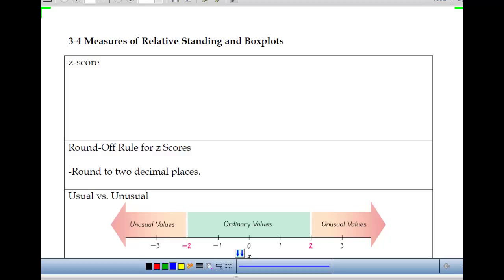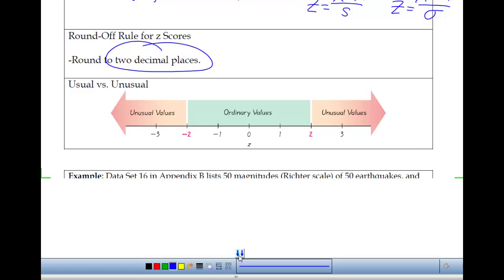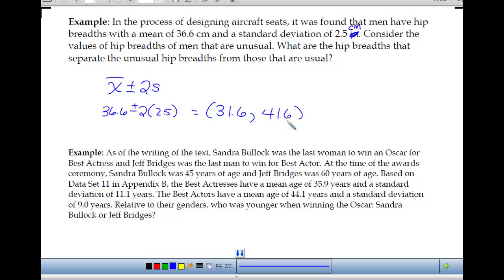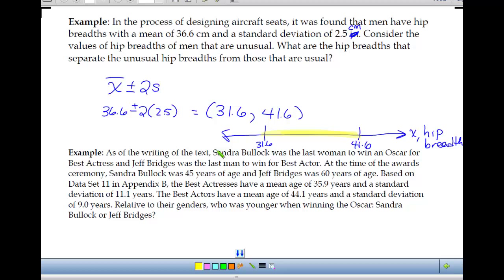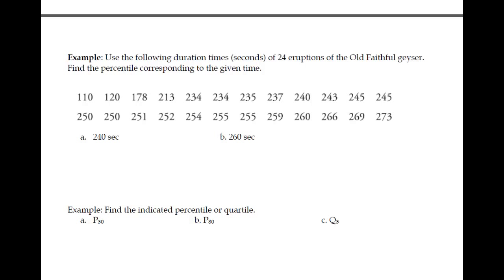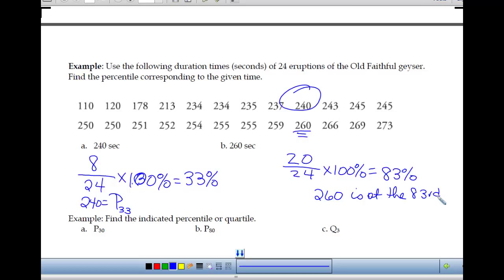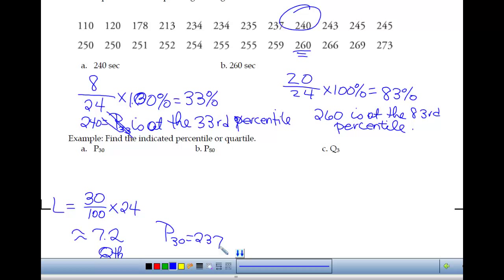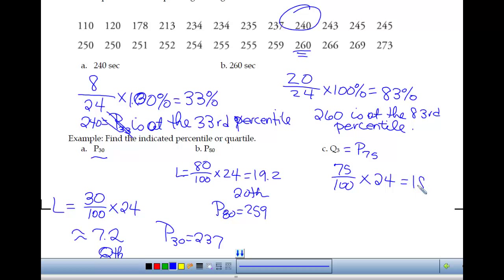016 Measures of Position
This video describes several different ways of measuring the relative position of data values.